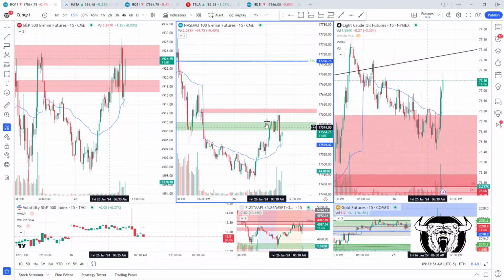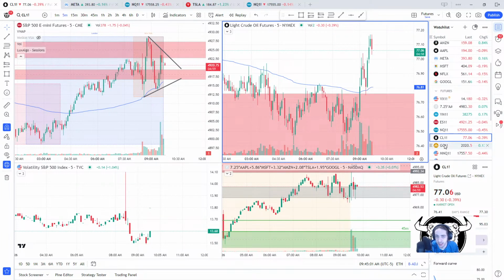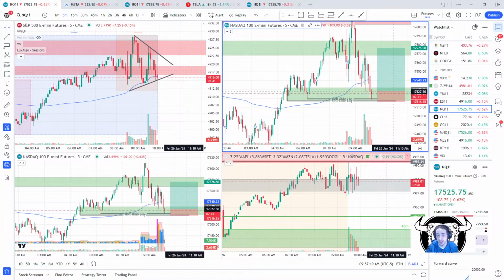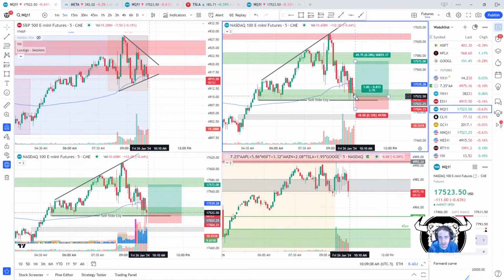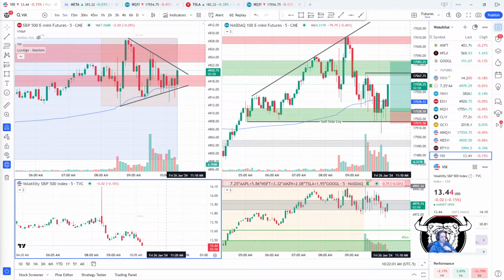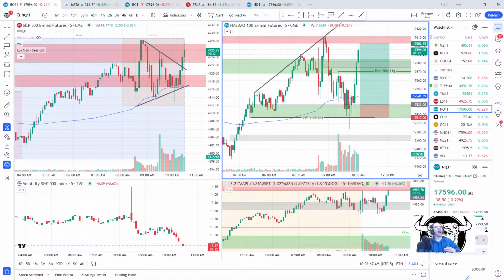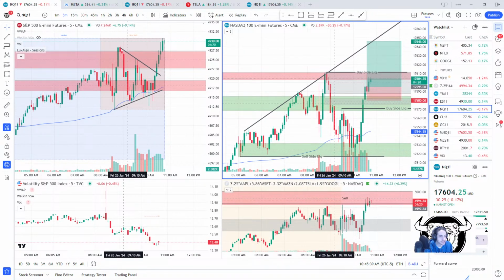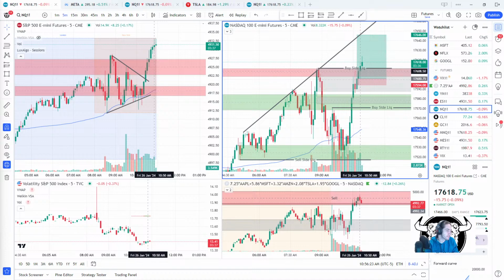Live Trading Stream With Kevin 1-26-24